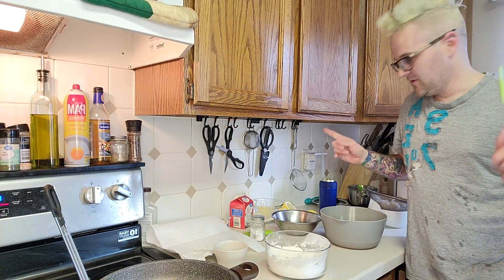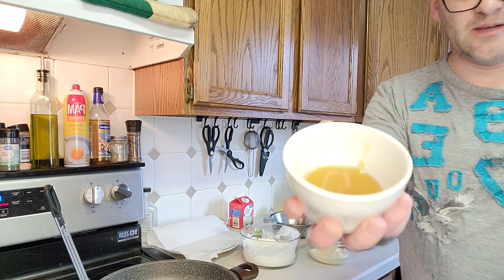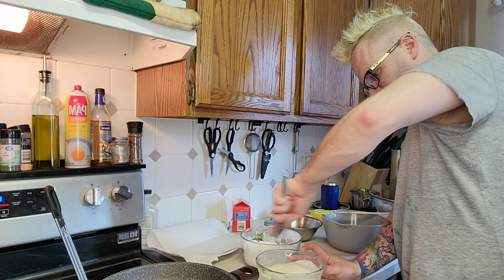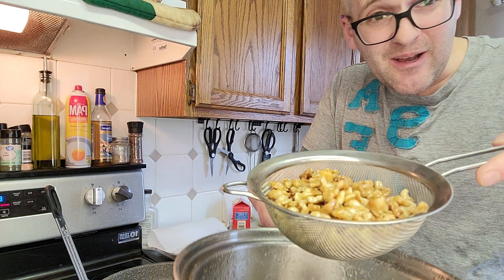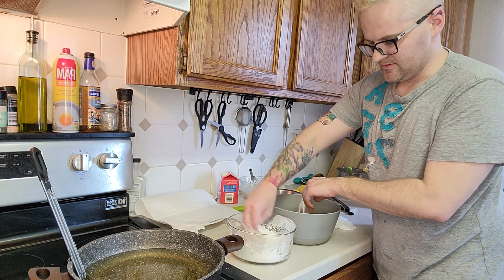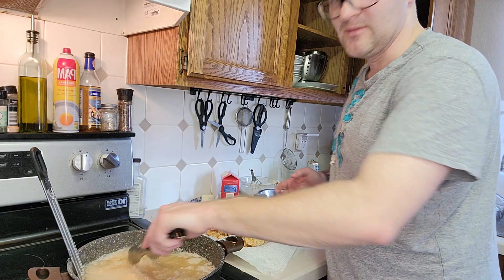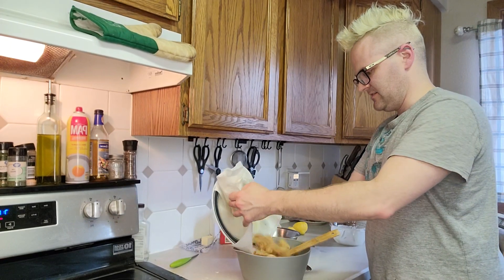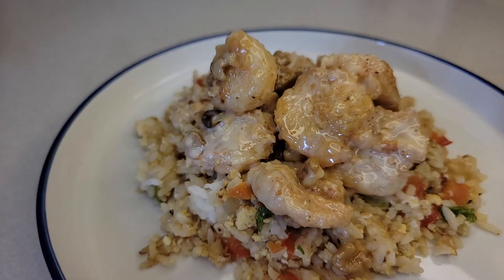Honey Walmut Shrimp!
made this instead of going out i was soooo good